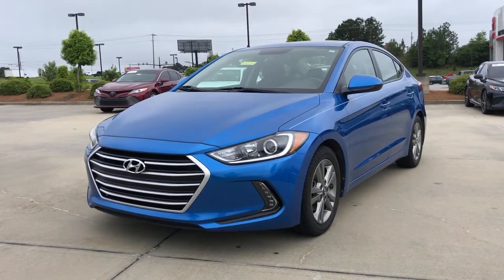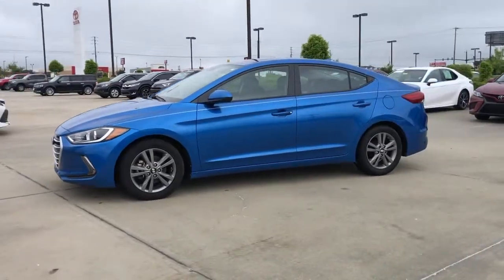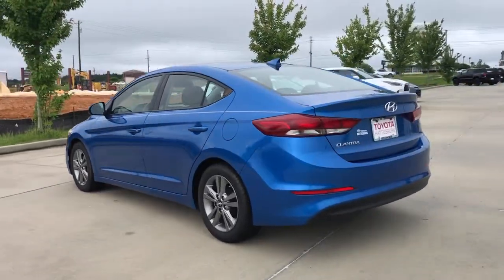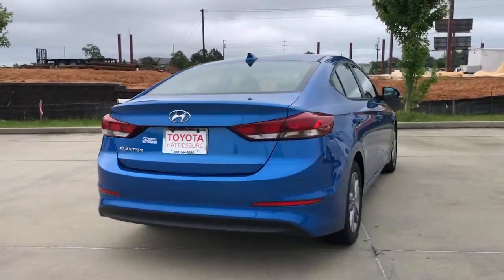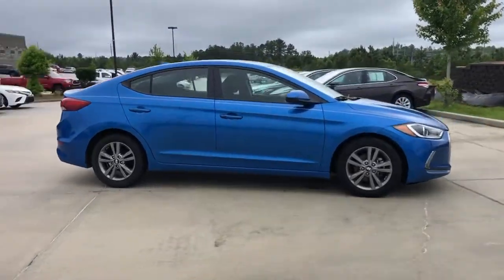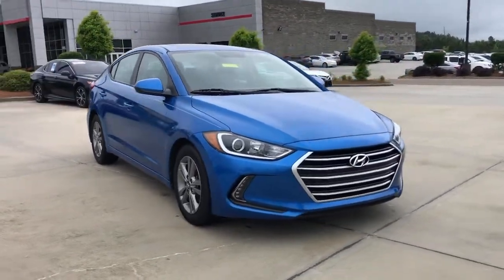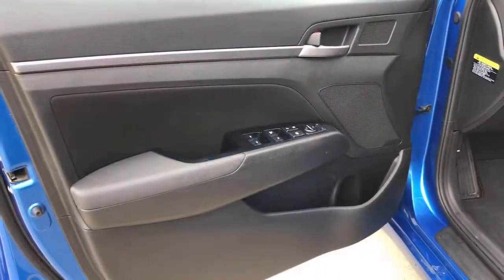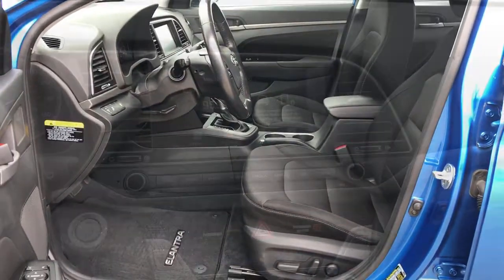2017 Hyundai Elantra Hattiesburg, Lumberton, Sumrall, Ellisville, Wiggins, MS 40041A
Electric Blue Used 2017 Hyundai Elantra available in Hattiesburg, Mississippi at Toyota of Hattiesburg. Servicing the Lumberton, Sumrall, Ellisville, Wiggins, MS area.
2017 Hyundai Elantra Value Edition - Stock#: 40041A - VIN#: 5NPD84LF8HH157890